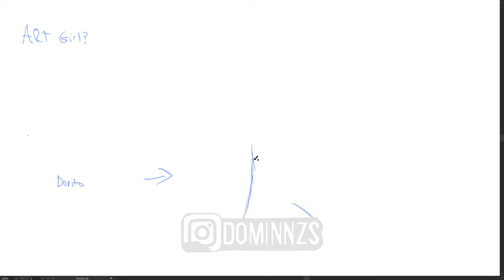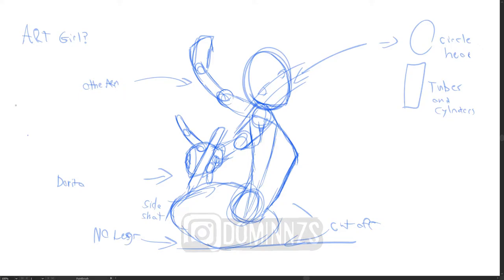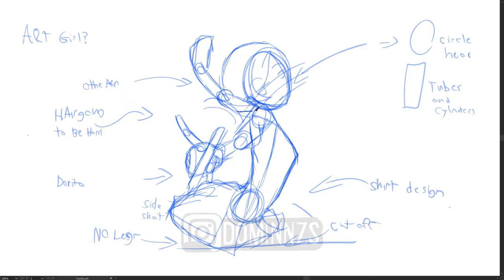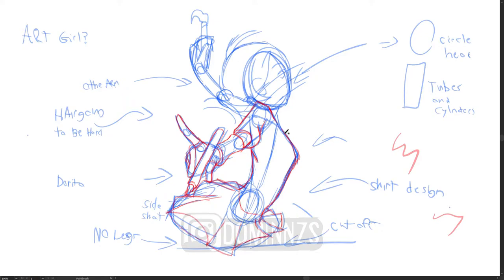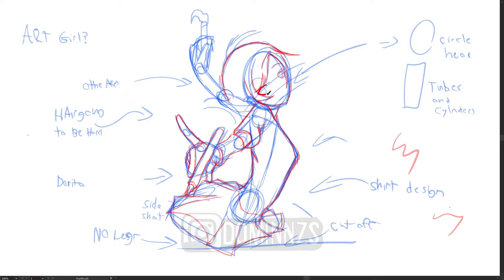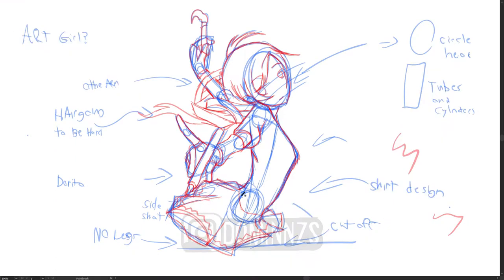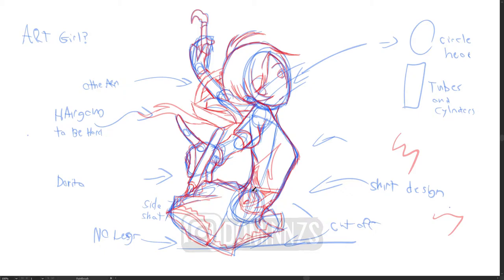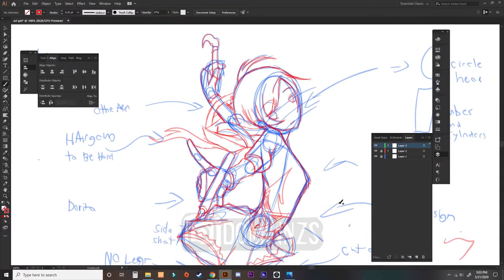How To Easily Draw Anime - Manga in Adobe Illustrator - Ani Monday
in this video i will be showing you how to draw a basic anime girl...
follow my steps and you to will be good at drawing/illustrationg anime women